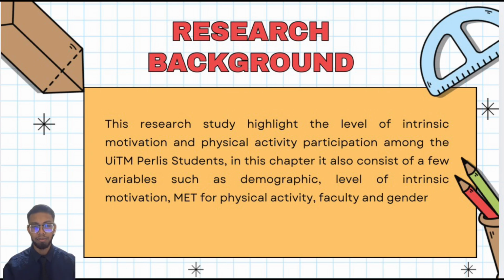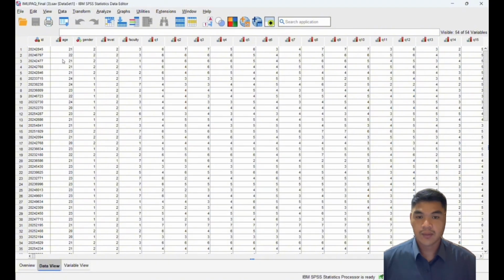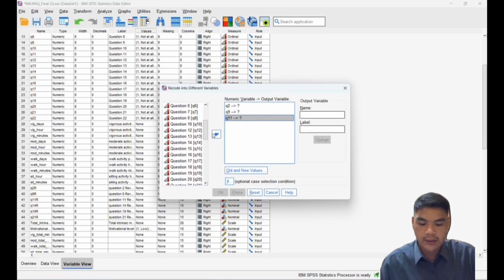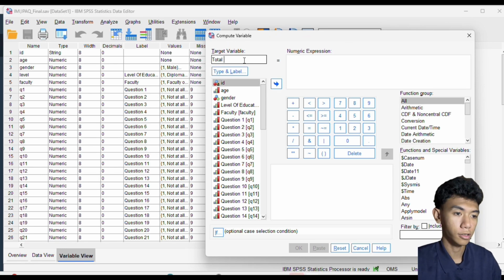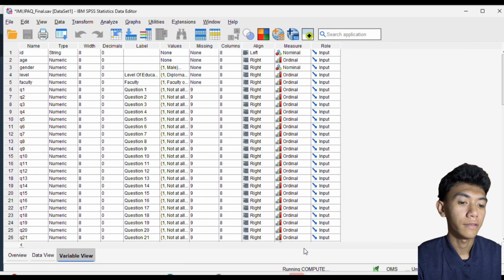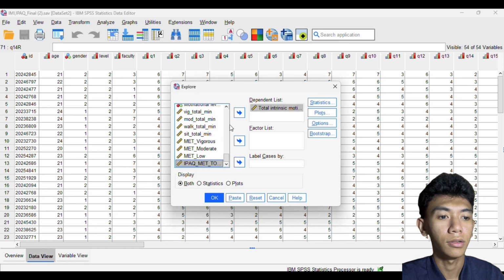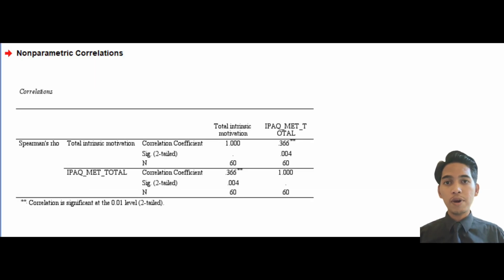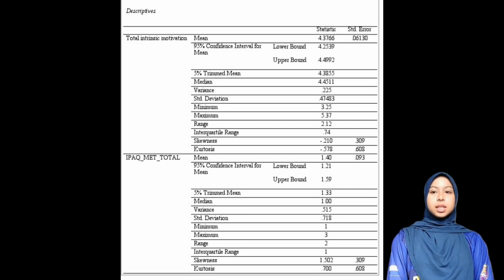SRT666:GROUP PROJECT (SPSS TUTORIAL)